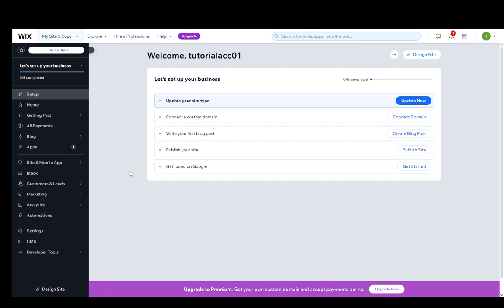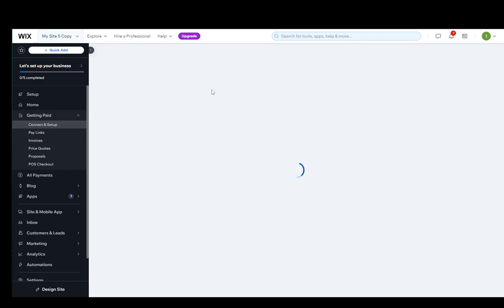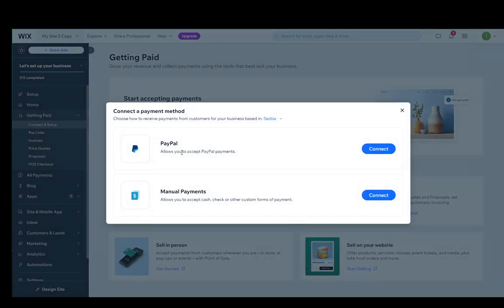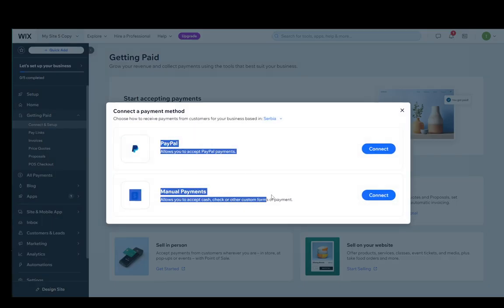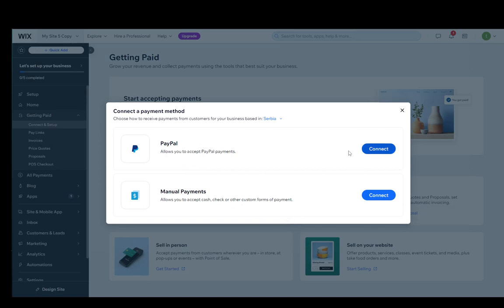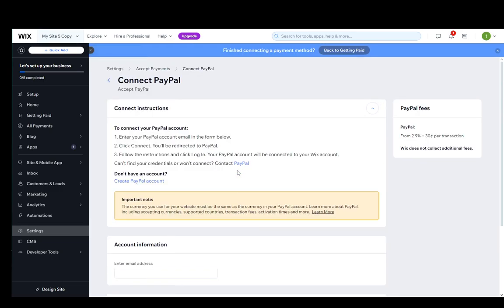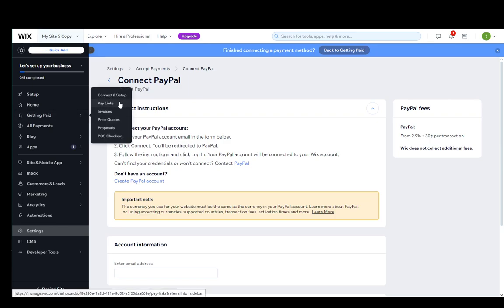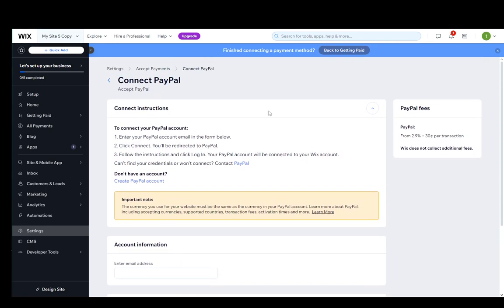How To Take Payments On Wix Tutorial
Today we talk about take payments on wix,wix payments,accepting payments wix,how to accept payment on wix website